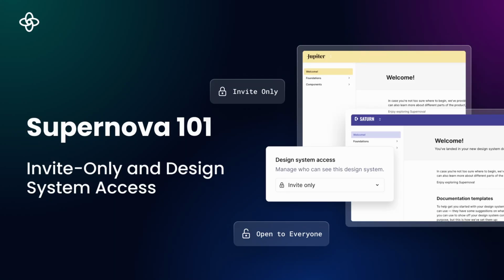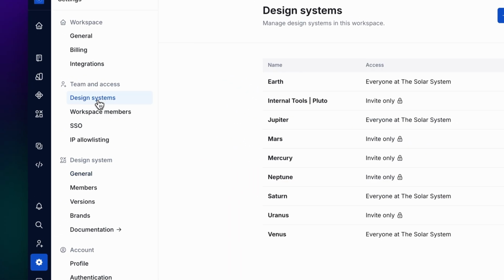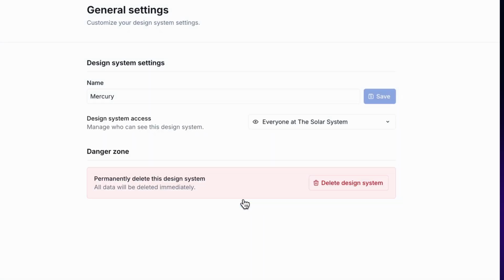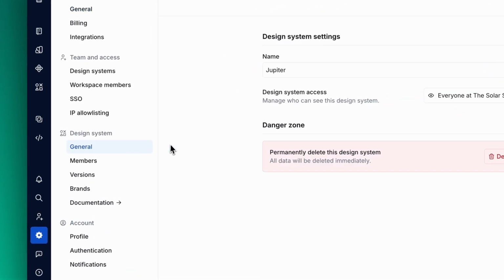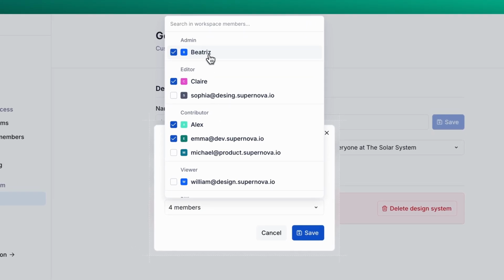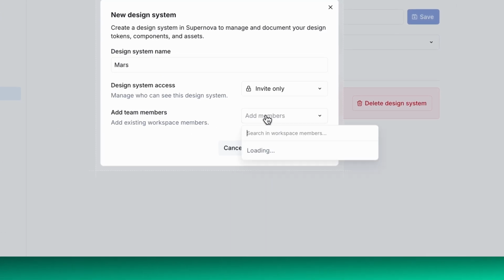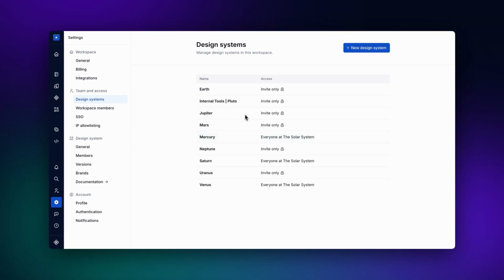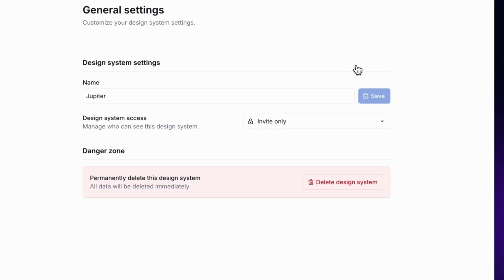Setting Up Design System Access: Invite-Only Design Systems in Supernova | Supernova 101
In this episode of Supernova 101, learn how to set up and manage invite-only design systems to keep your content secure and accessible only to the right collaborators. We’ll guide you through the steps to configure access controls, invite team members, and assign roles to ensure efficient and focused collaboration.

This feature is perfect for early-stage projects, sensitive documentation, or external partnerships where maintaining privacy is crucial. Discover how to streamline your design system management with Supernova’s powerful access control features.

💡 Chapters:
00:00 Introduction
00:29 How to Set Up an Invite-Only Design System
01:12 Conclusion

Supernova helps you build, mature, and scale your design system with ease. From powerful documentation to efficient design data management, it’s the ideal end-to-end platform that grows with your design system.